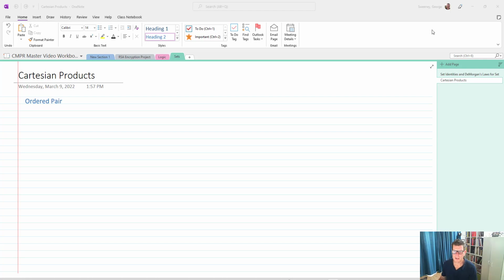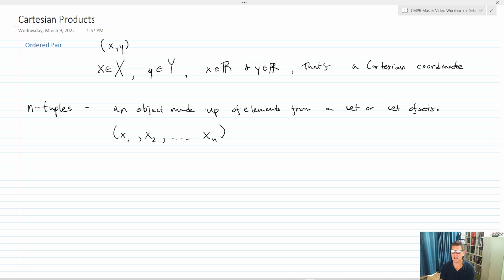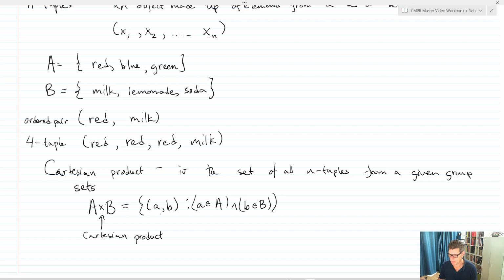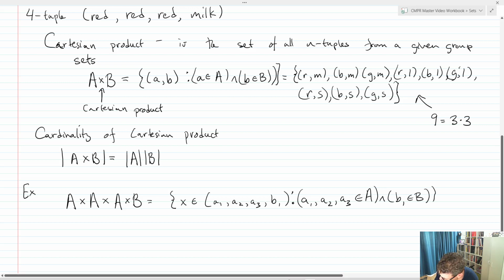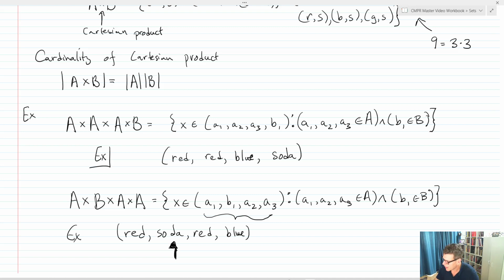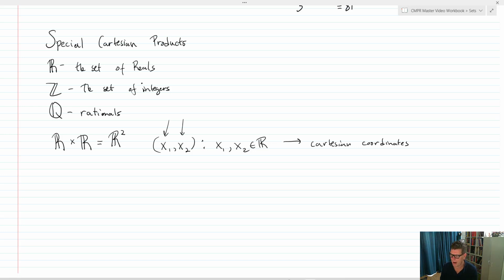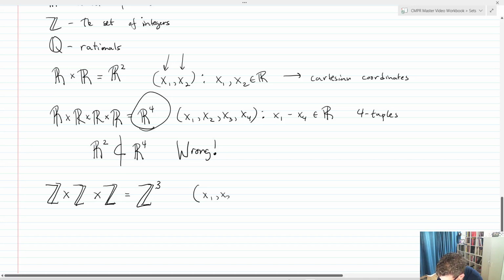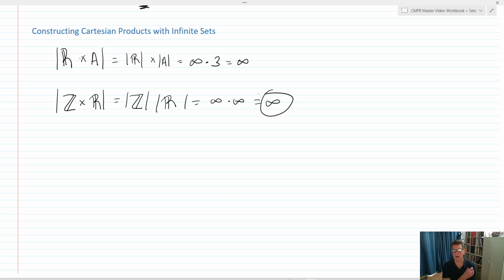Cartesian Products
In this video I define the Cartesian product, show its notation and discuss finding its cardinality.  I then discuss some special cases like R^n and Z^n.